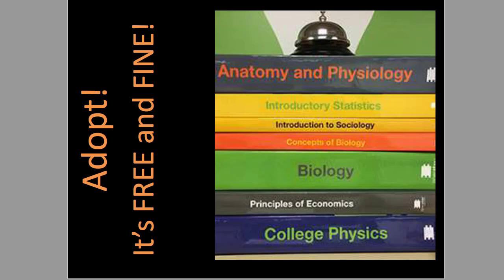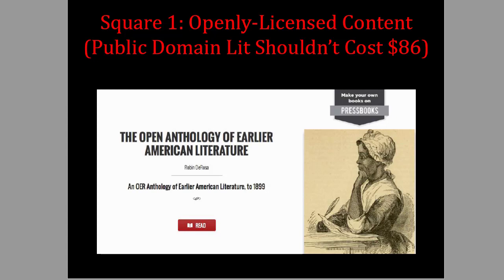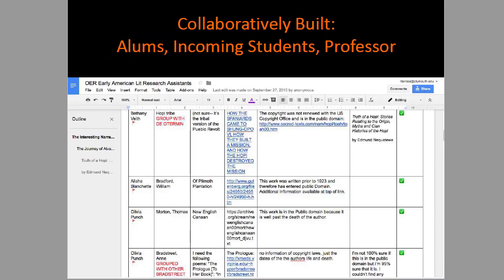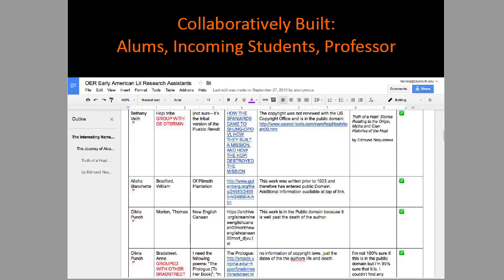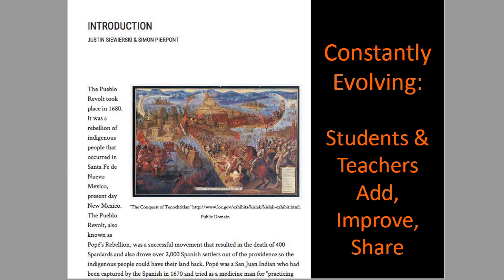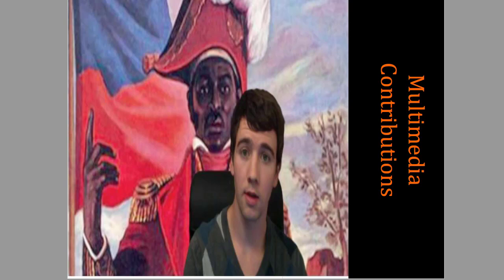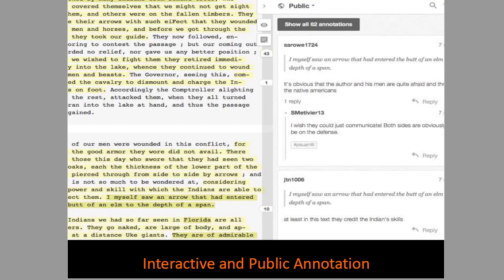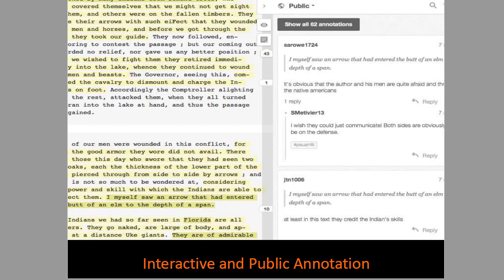Putting Public Back in Public Higher Education- Robin DeRosa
An excerpt from Keynote on Open/Public Education at Keene State College by Robin DeRosa from Plymouth State University.

Modified from Robin DeRosa (Plymouth State University) - 2016 Academic Technology Institute by Academic Technology at Keene State College (Excerpt of audio used from original), and from Keynote on Open/Public Education by Robin DeRosa (shortened from original), used under CC BY 4.0 and licensed under CC BY 4.0 by The Learning Portal.